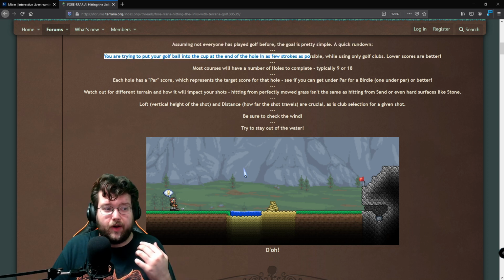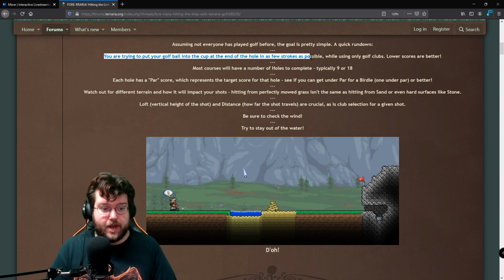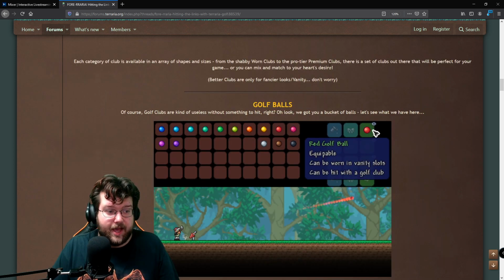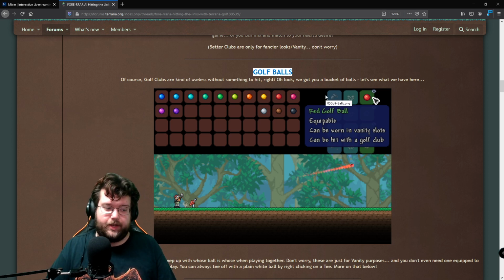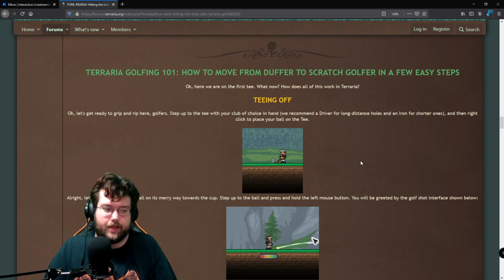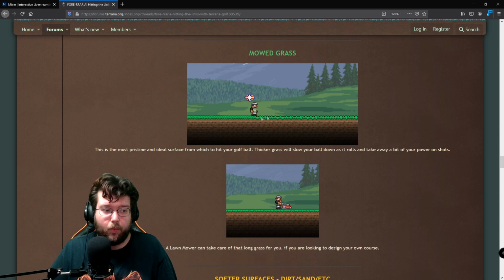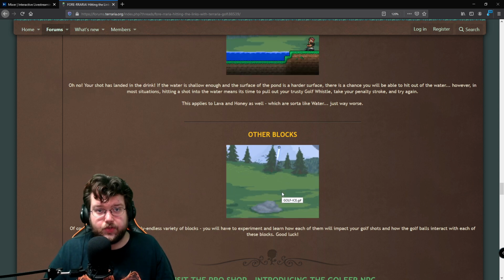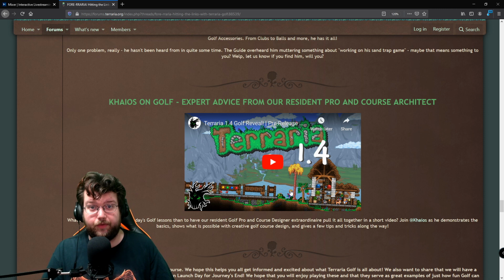Terraria Journey's End Spoiler Reaction: Golfing in Terraria!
=Social Media=
I stream on Mixer!  Go check me out!

I Tweet things on occasion!